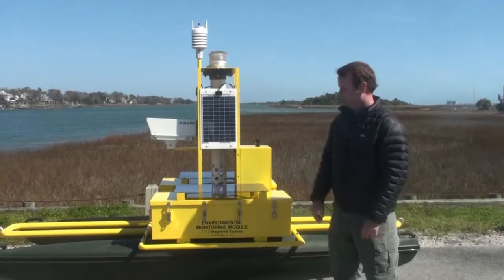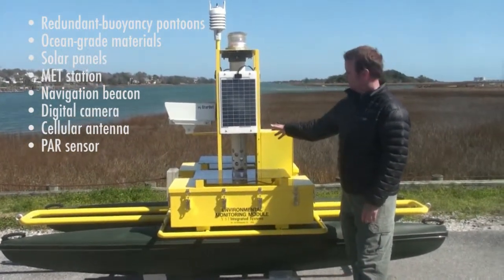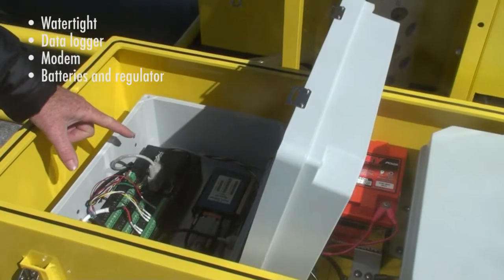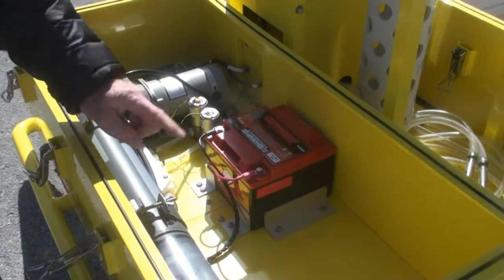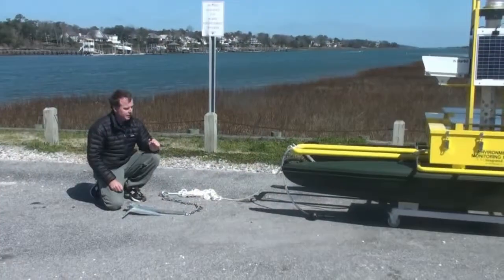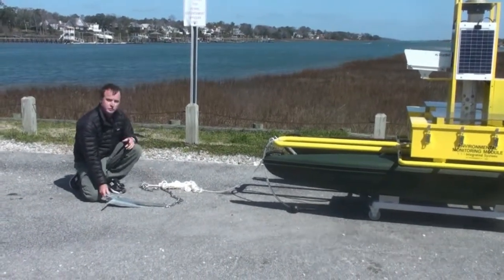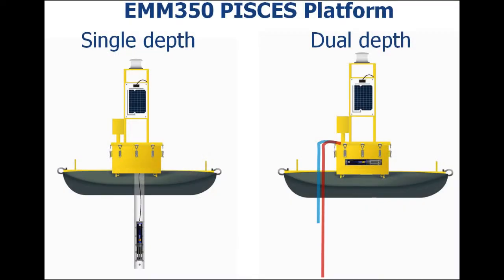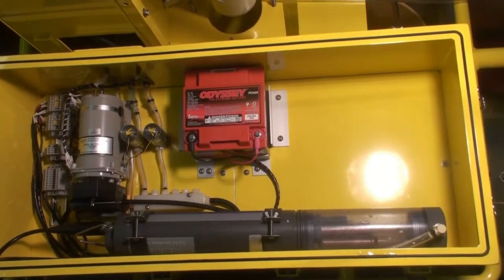YSI Pisces Monitoring Pontoon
YSI Pisces XL Dual-Depth Monitoring Pontoon for collecting real-time water quality, velocity and meteorological data in lakes, rivers, estuaries, coastal, and high-current environments.